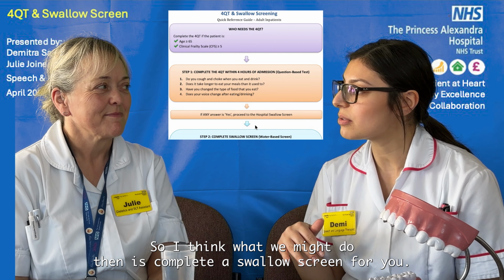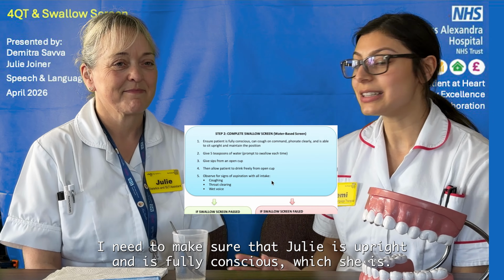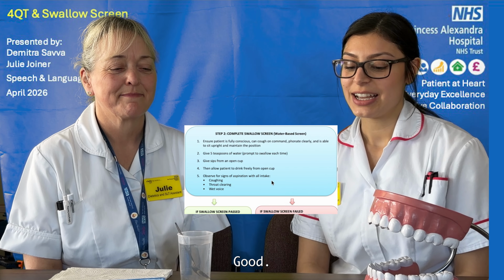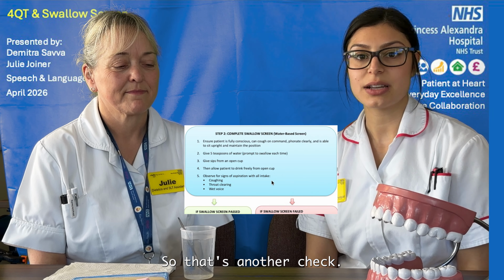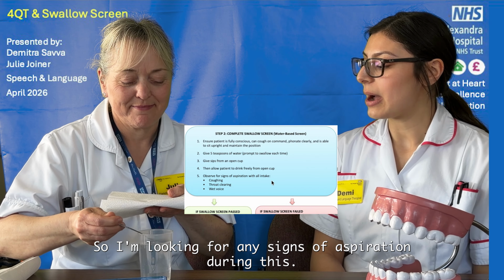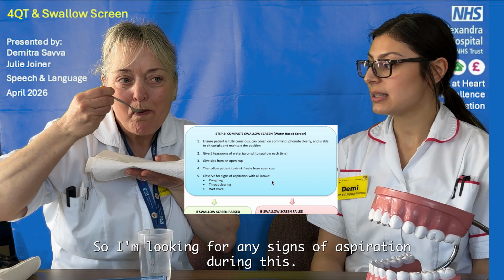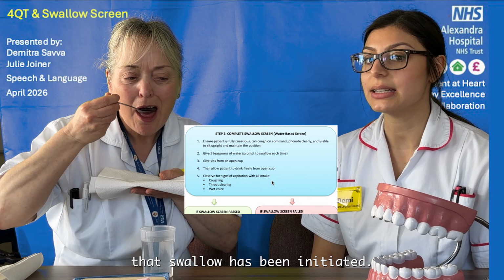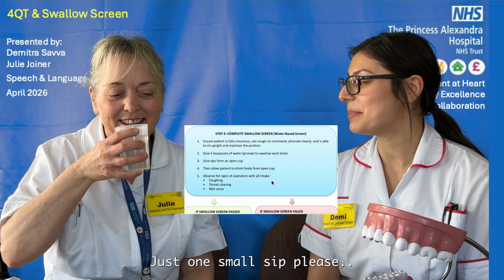4QT and Swallow Screen April 26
The 4QT Swallow Screen is a quick and simple assessment tool used to identify patients who may be at risk of swallowing difficulties (dysphagia). Early screening supports safe eating, drinking, and medication administration, helping to reduce the risk of aspiration, chest infections, and other complications. This video provides an overview of the 4QT Swallow Screen, when to use it, how to perform it, and the actions required following the assessment to support patient safety and timely care.